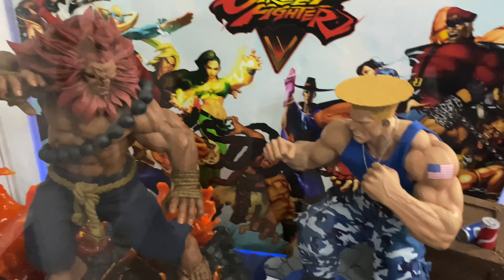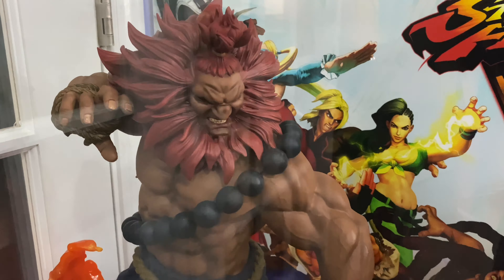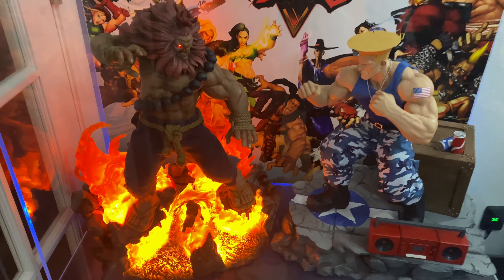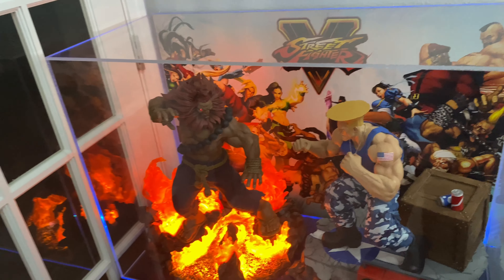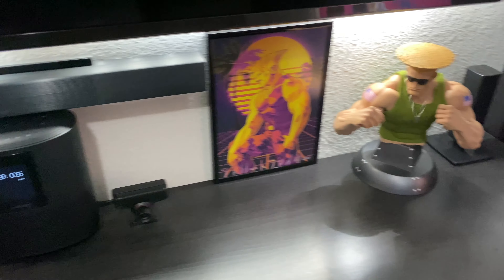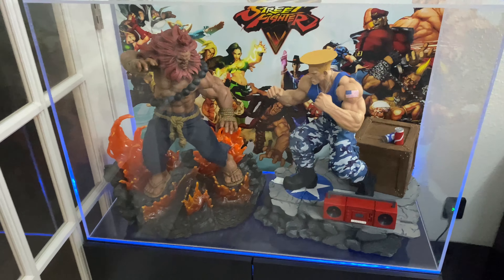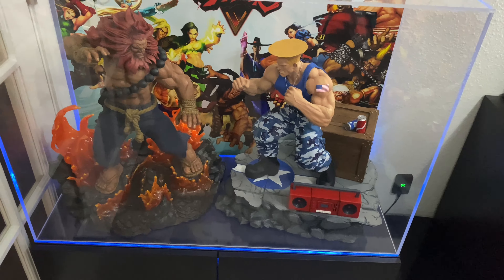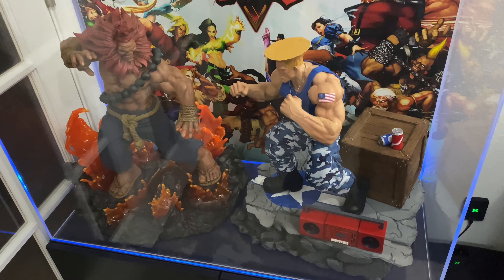ULTIMATE STREET FIGHTER PCS STATUE DIORAMA | MANCAVE 2021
Here we have my Street Fighter V Ultimate Display featuring Akuma Ultimate Exclusive and Guile Ultimate Exclusive Statues.

About Akuma Statue

The 10th Anniversary Akuma "Ultimate" Exclusive 1:4 Mixed Media Statue is the pinnacle of Street Fighter collectibles. As a celebration of both PCS' 10th birthday and the anniversary of their first Akuma 1:4 scale statue, this piece comes with more swap out pieces than any PCS Collectible before it. This is truly The Ultimate Akuma!!

Brand: Street Fighter
Manufacturer: PCS
Type: Statue

Artist
Hector Ace (Sculpt)
Justin McMillan (Sculpt)
John Cleary (Sculpt)
Jerry Macaluso (Art Direction)
Mike Najera (Paint)

About Guile Statue

Guile’s search for his friend led him to uncover more of Shadaloo’s dark dealings and introduced to him a number of unlikely allies from around the globe. He has been a mainstay in the Street Fighter series since his debut in 1991 and was an easy choice for the next piece in Pop Culture Shock’s Ultimate line of 1:4 scale Street Fighter statues.

Brand: Street Fighter
Manufacturer: PCS
Type: Statue

Artists
Khurram Alavi (Sculpt)
Jerry Macaluso
Mike Najera (Paint)
Sam Salman (Costume Fabrication)
Bryon Webster